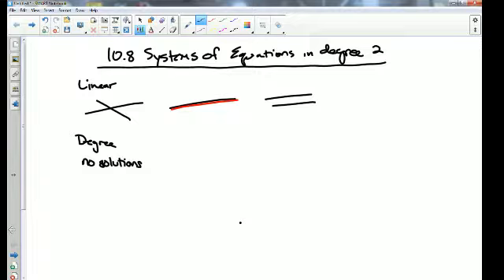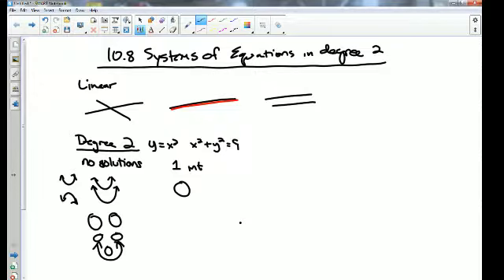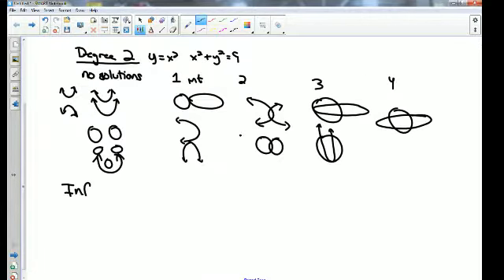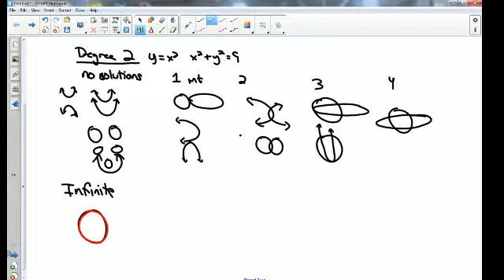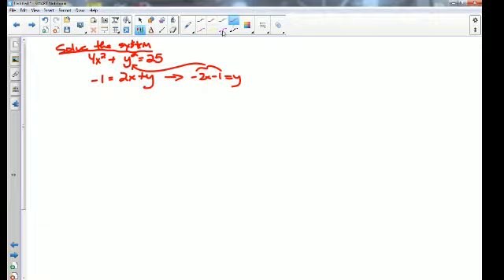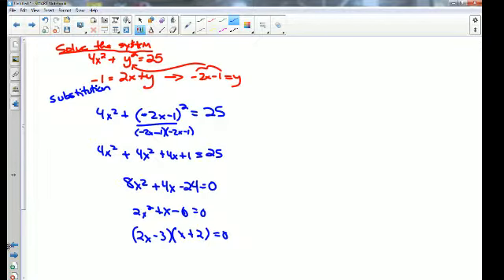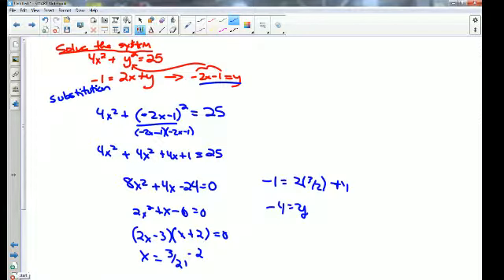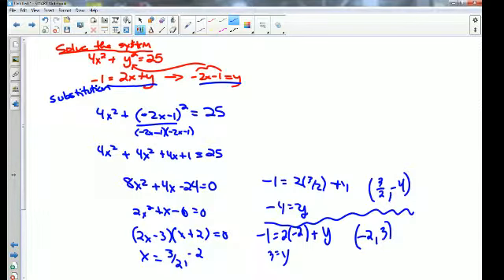PreCalculus 10.8 Systems of Second Degree Equations